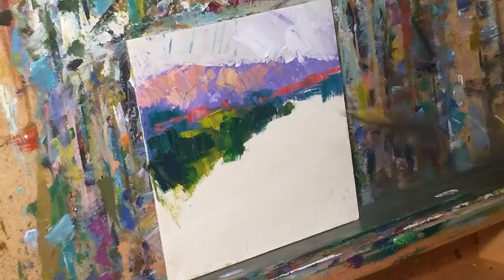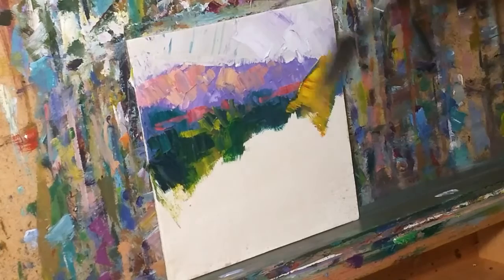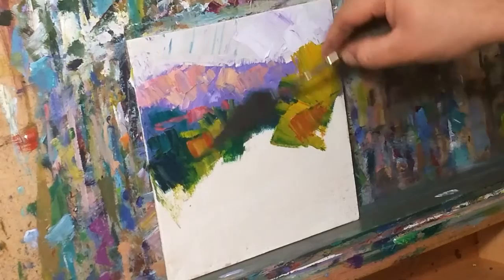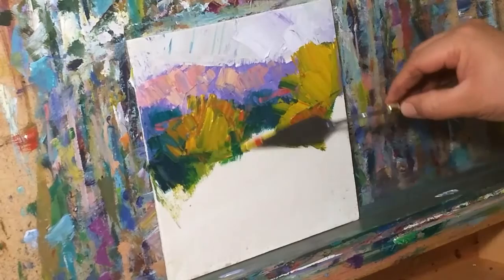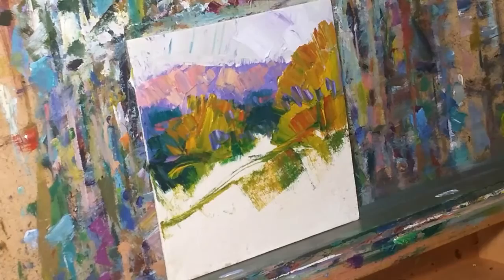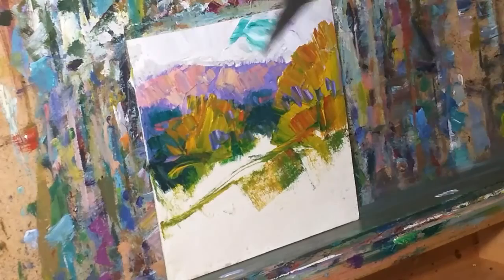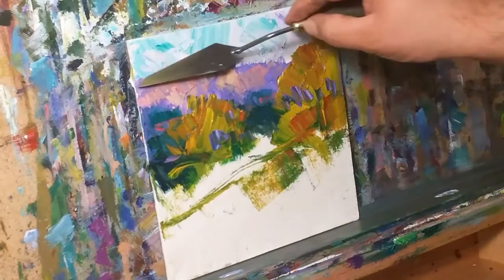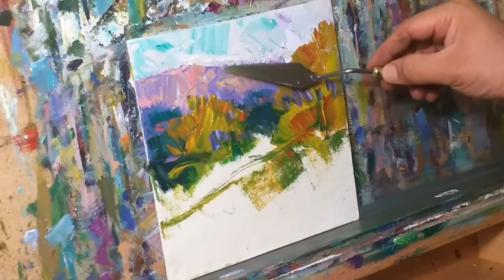Artist JOSE TRUJILLO Oil Painting - Impressionist Desert Landscape Painting Demo